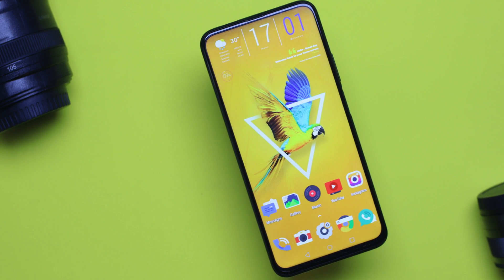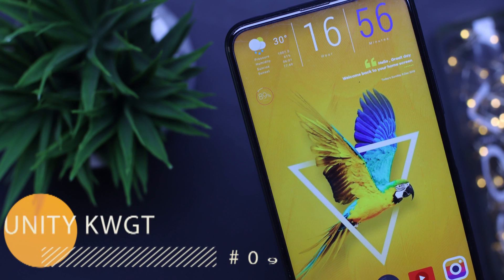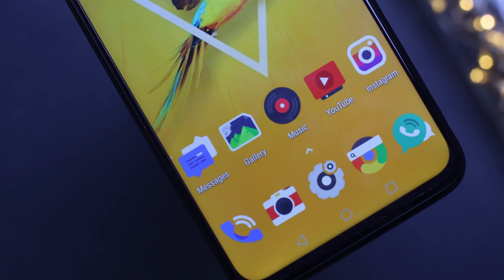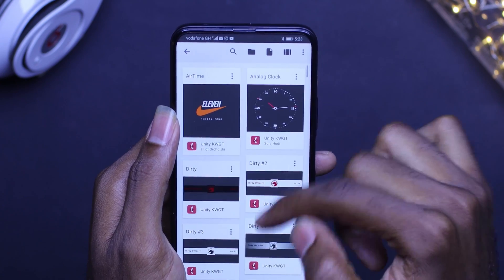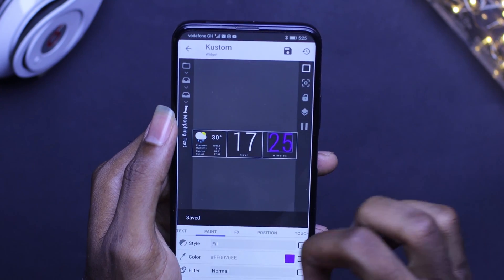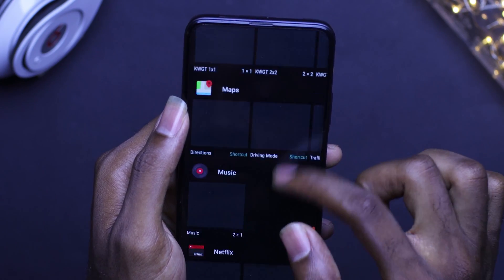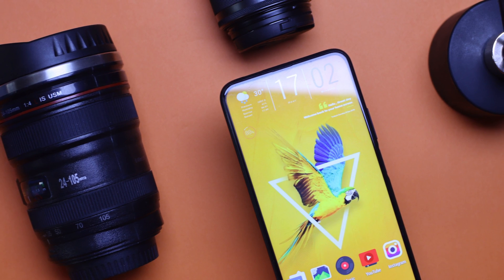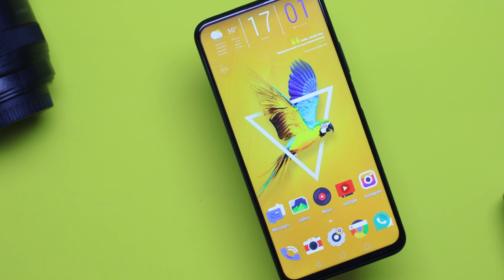Best Android Homescreen Setup Of The Week ( Nova launcher )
Nova launcher
Deligent icon pack
Unity kwgt
Rainbow kwgt